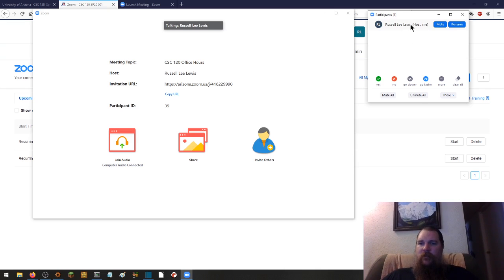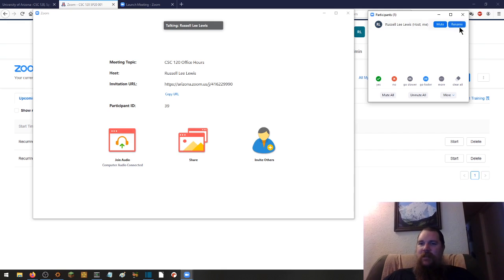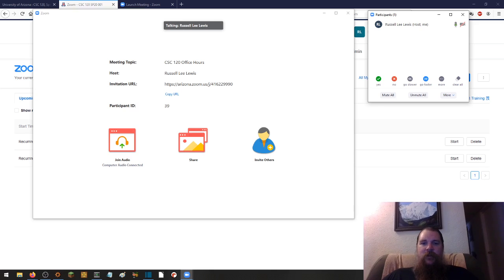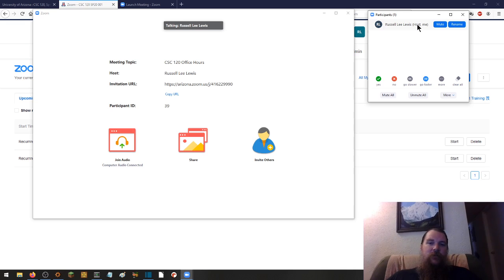Zoom User Management - Things a Host Can Do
When you're hosting a Zoom meeting, what admin powers do you have?  How will we use this in our online classes this semester?